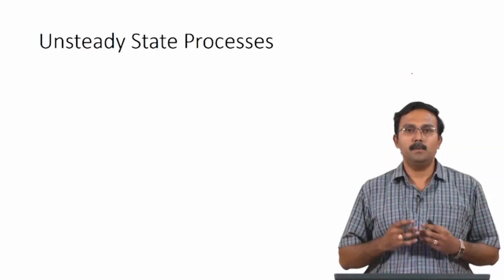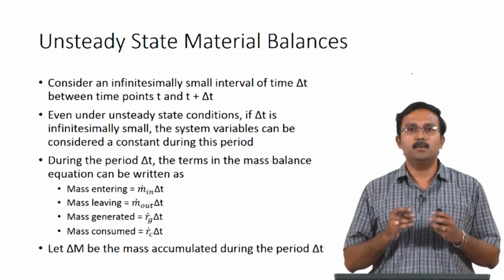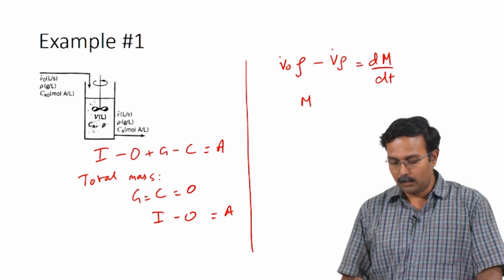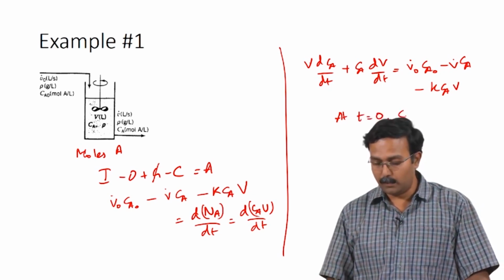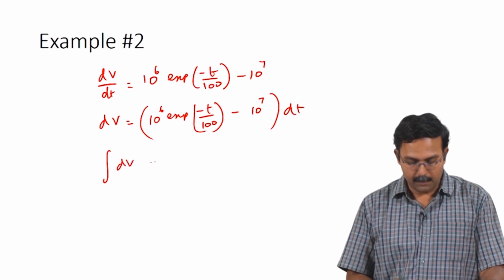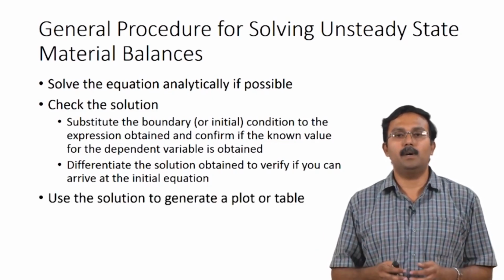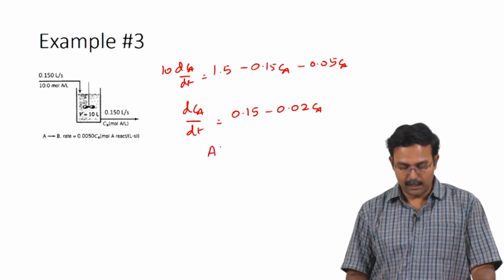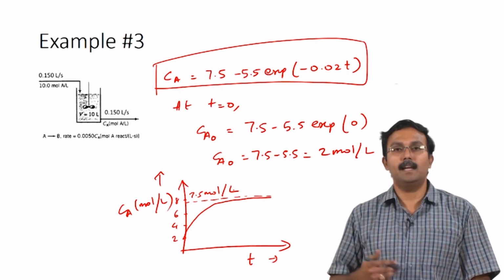Unsteady State Material Balances